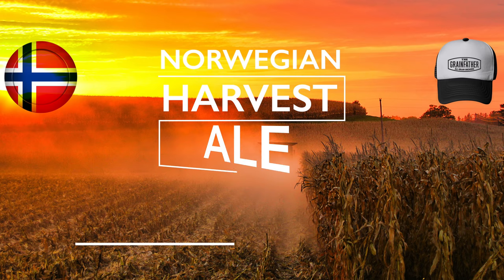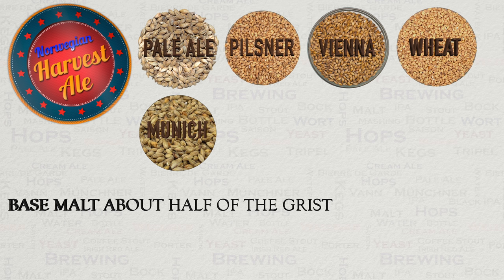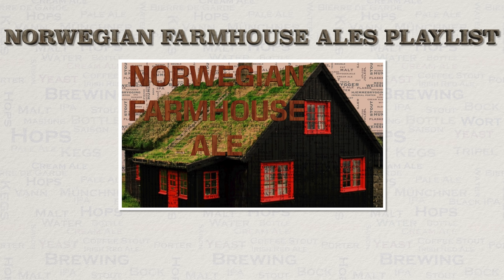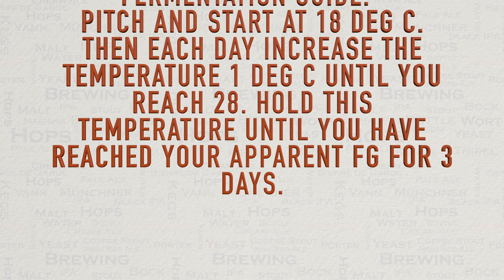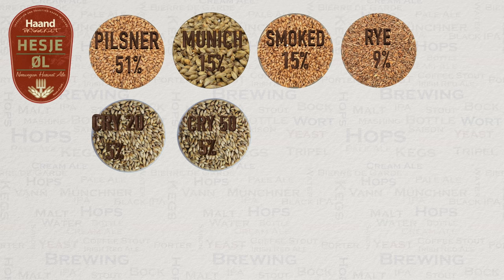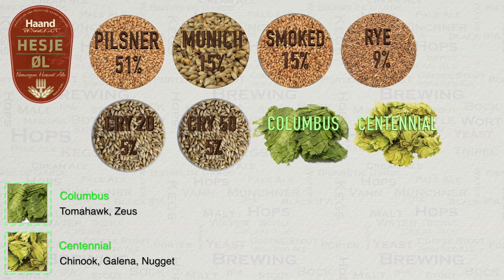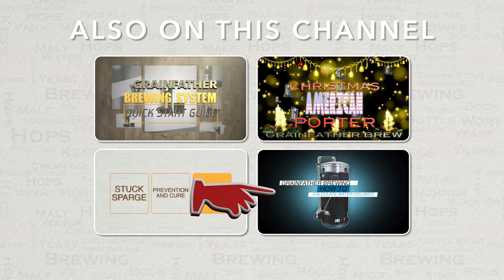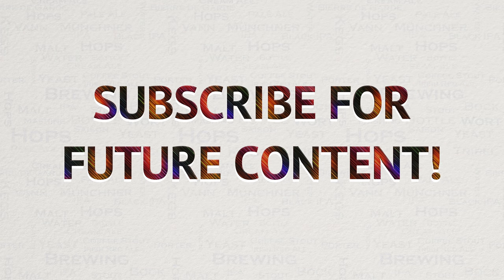Norwegian Harvest Ale Hesjeøl Grainfather Brew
Recipe

Norwegian Harvest Ale

Batch Size: 22 L / 5.81 US Liquid gallons
Boil Time: 90 mins
Efficiency: 75%
Est Original Gravity: 1.061 SG
Est Final Gravity: 1.009 SG
Estimated Alcohol by Vol: 6.8 %
Bitterness: 21.4 IBUs
Est Color: 15.5 EBC

Mash schedule:-

Mash in @
63 deg c /145 deg f
30 mins

Mash step 2
70 deg c /158 deg f
25min

Mash out @
75 deg c /167 deg f
10 minutes

FERMENTABLES

Pilsner Malt
3kg /6.61lbs
51%

Munich Malt
0.89kg/1.96lbs
15%

Smoked Malt
0.89kg/1.96lbs
15%

Rye Malt
0.54kg/1.19lbs
9%

Crystal 20 EBC
0.27kg/0.60lbs
5%

Crystal 50 EBC
0.27kg/0.60lbs
5%

HOP ADDITIONS

Columbus 13.6% AA
10g/0.35oz
60 minutes
13.9 IBU

Centennial 10% AA
15g/0.53oz
15 minutes
7.6 IBU

Centennial 10% AA
40g/1.41oz
0 mins- 15 minutes hop stand
7.6 IBU

YEAST

2 packets Belgian Ale MJ M41
Or a Kveik yeast of your choice.

If using M41 please follow this fermentation guide:-
Pitch and start at 18 deg c. Then each day increase the temperature 1 deg c until you reach 28. Hold this temperature until you have reached your apparent FG for 3 days.

Channel links:-